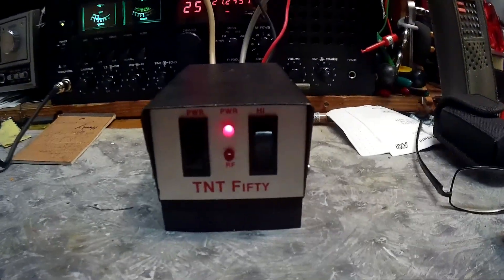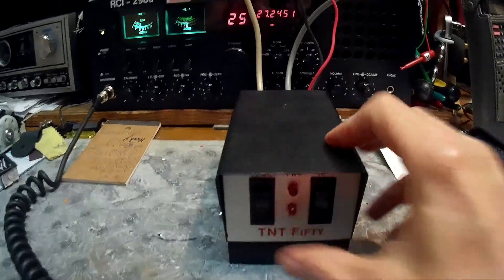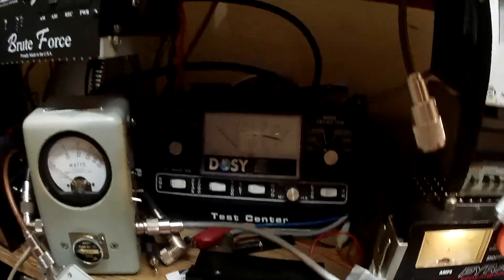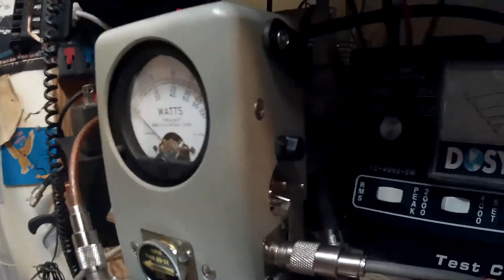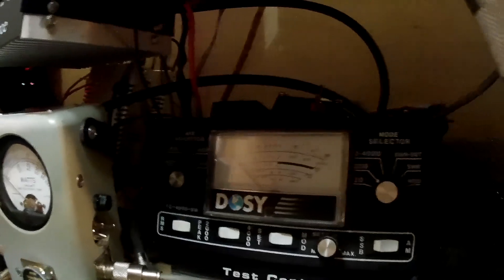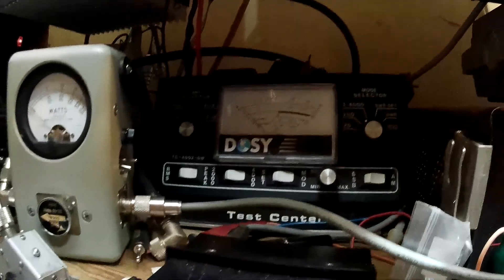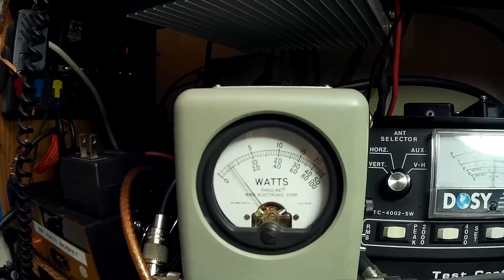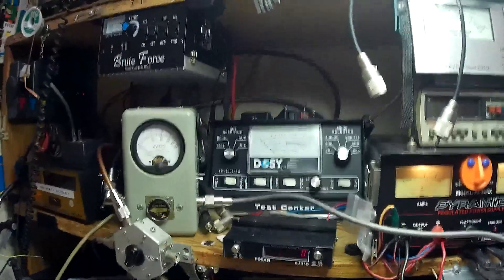TNT 10 meter ham amp mrf 455